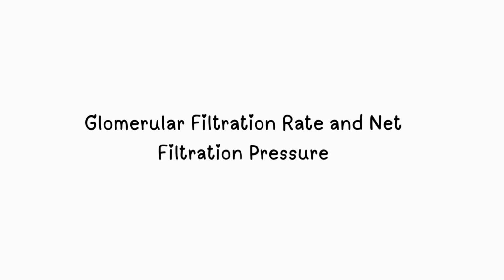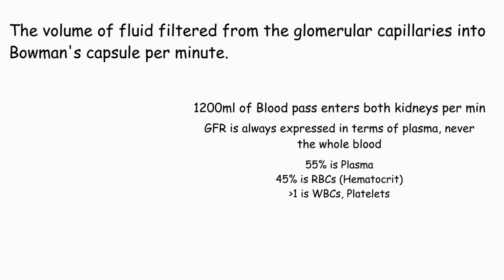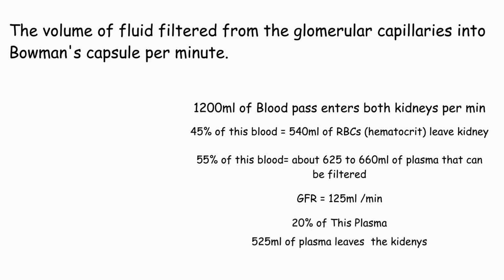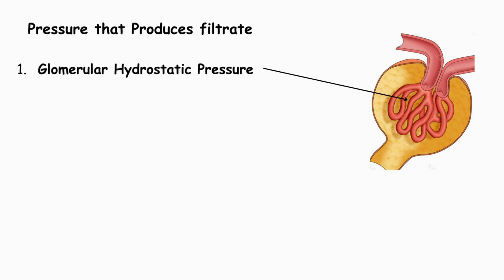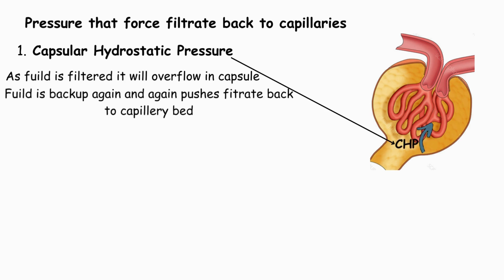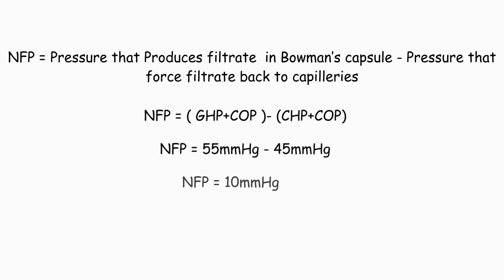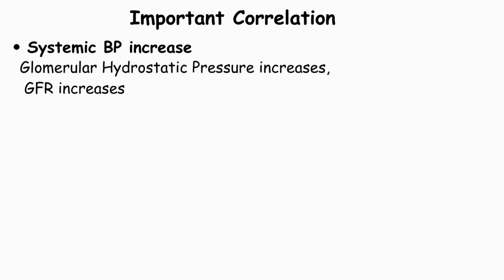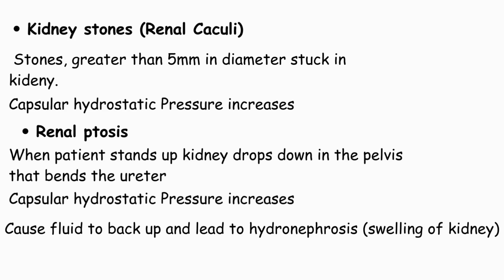Glomerular Filtration Rate and Net Filtration Pressure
In this lecture, you will understand the whole concept of Glomerular Filtration Rate, how it is obtained, net filtration pressure, factors effecting GFR and some important Correlations.
00:00 Introduction
01:45 Net Filtration Pressure
03:56 Factors effecting GFR
05:06 Important Correlations